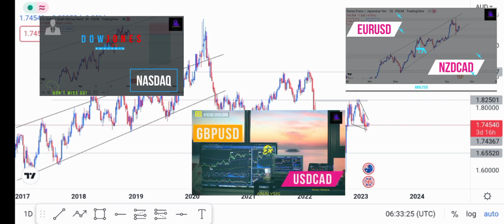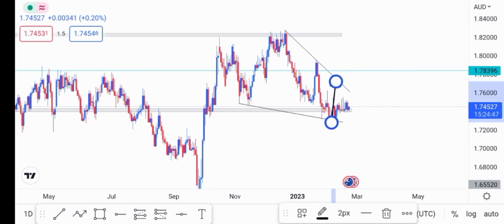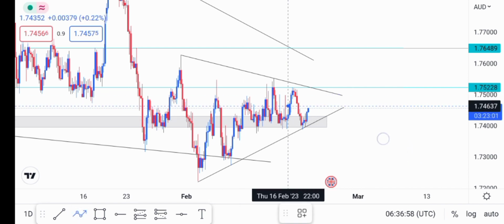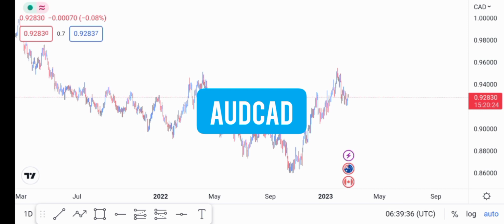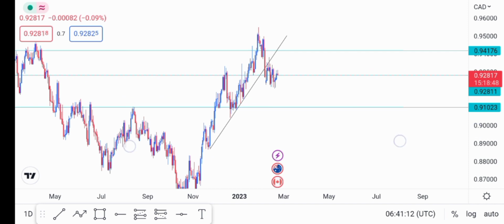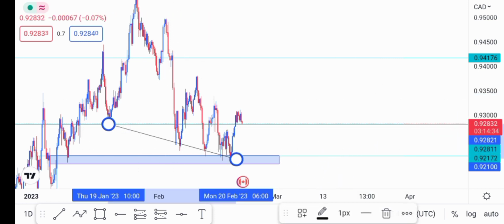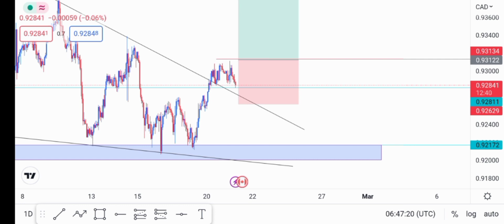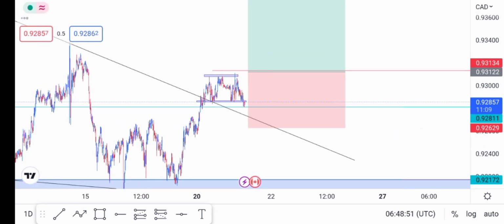EPISODE 80 | FOREX ANALYSIS - GBPAUD & AUDCAD